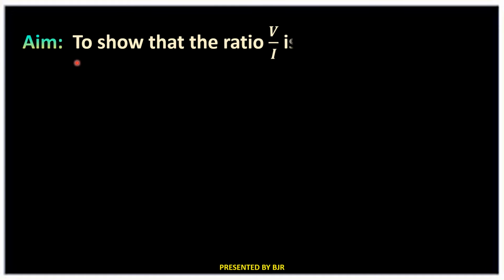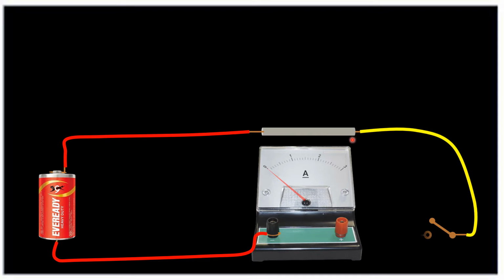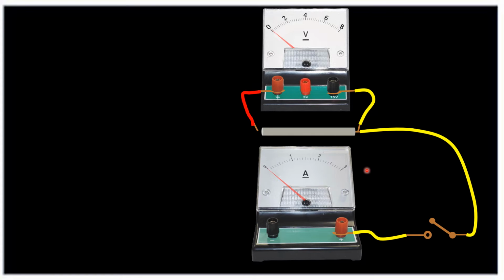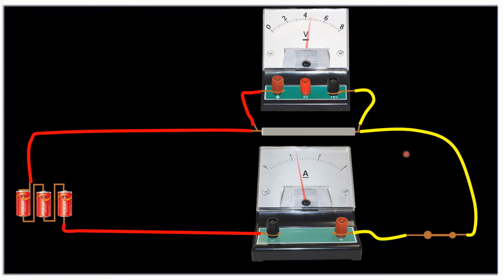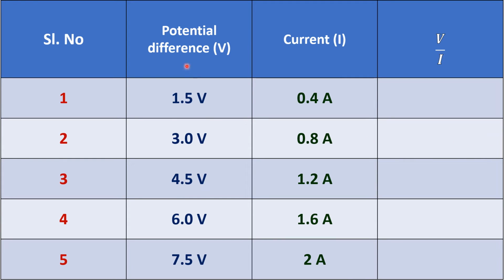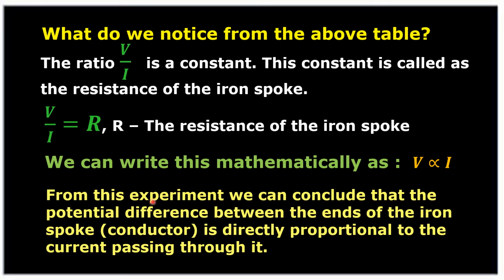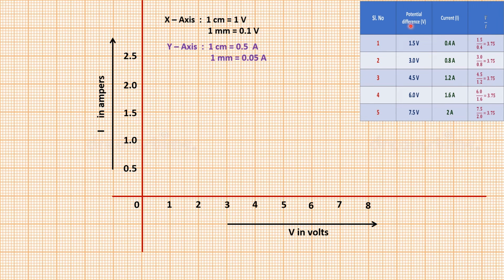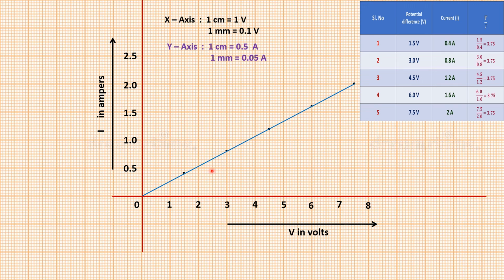Ohm's law - Lab activity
In this video I showed the lab activity pertaining to ohm's law.